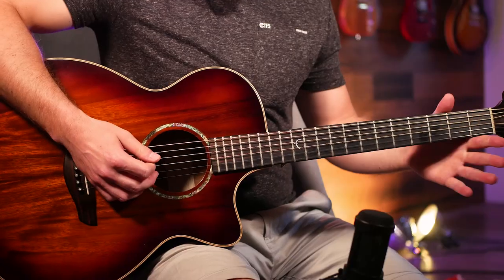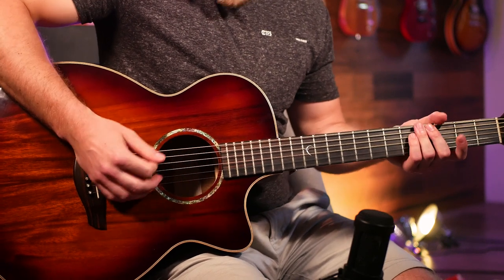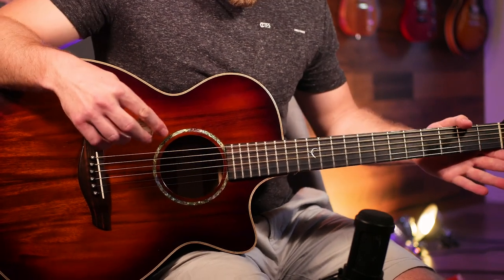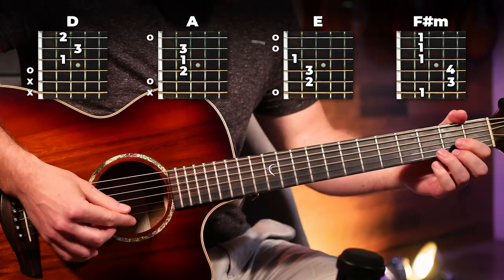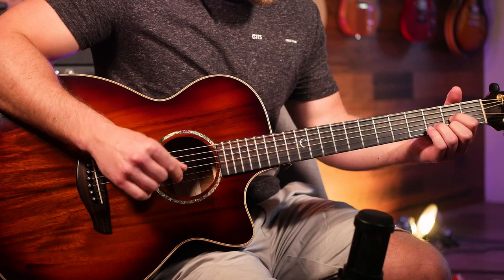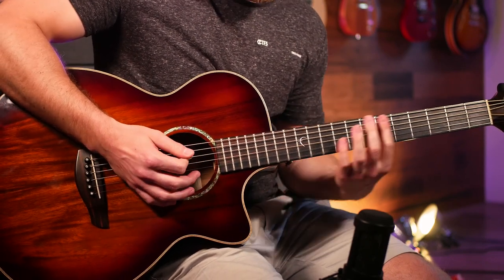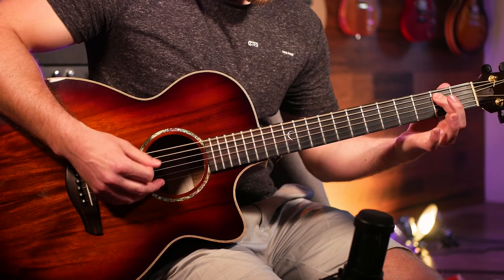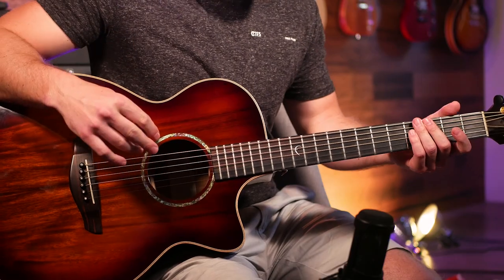Good 4 U Guitar Tutorial - Olivia Rodrigo Guitar Lesson (easy chords)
In this video we'll be going over an Olivia Rodrigo new. rock song? High energy, angry at your ex and ready to burn their house down! Let's learn Good 4 U by Olivia Rodrigo

Get better faster with a practice routine where the videos are connected instead of watching random videos?src=Good4u

Good4u

src=Good4u